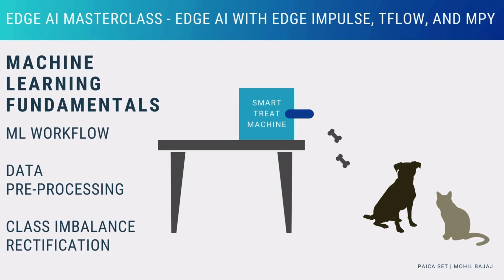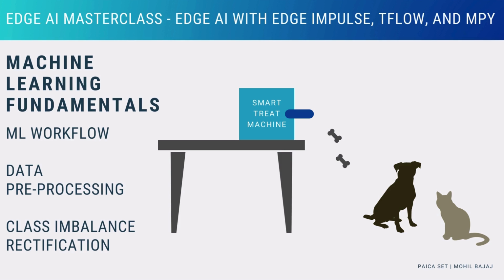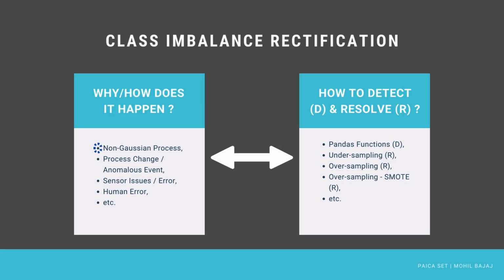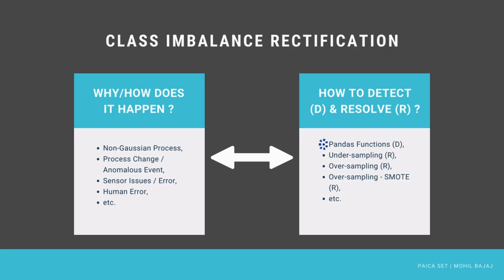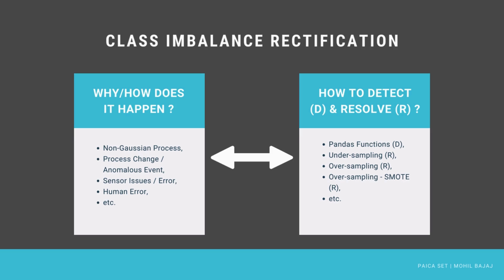Data Preprocessing - Class Imbalance Rectification (Overview)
3. Introduction to MicroPython

5. Deep Learning Fundamentals

6. Computer Vision Fundamentals

8. Transfer Learning Architectures (Object Detection)

9. Transfer Learning Architectures (Segmentation)

10. Transfer Learning Architectures (Video Analytics)

11. Introduction to Edge Impulse

12. Edge AI Projects